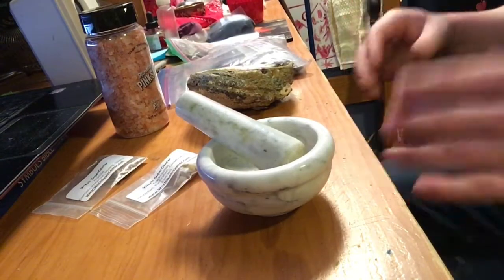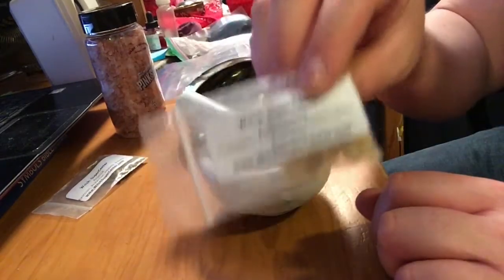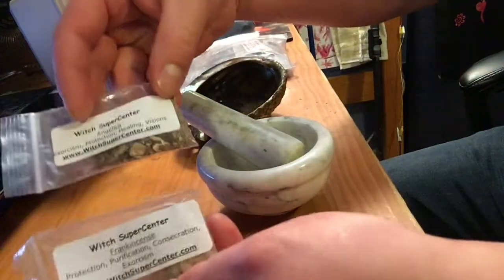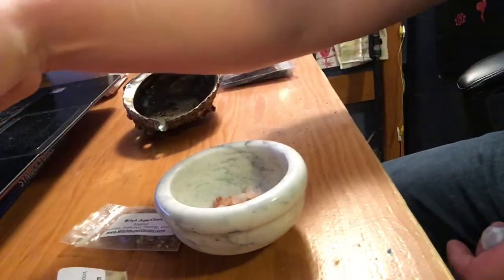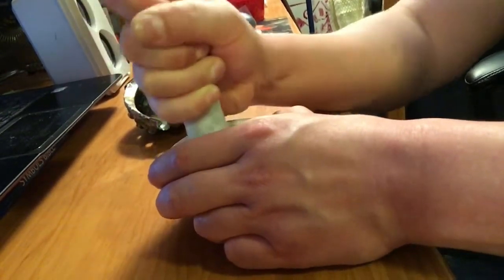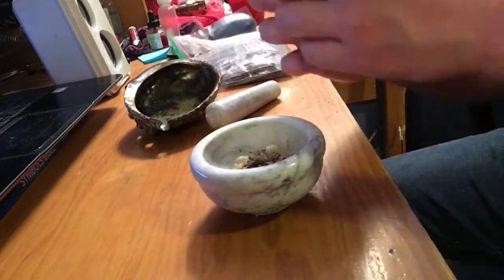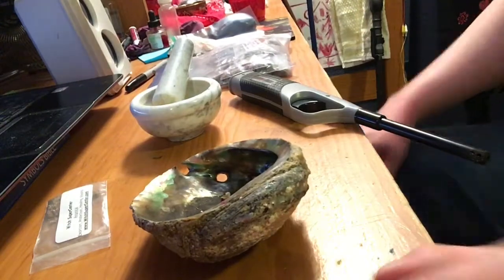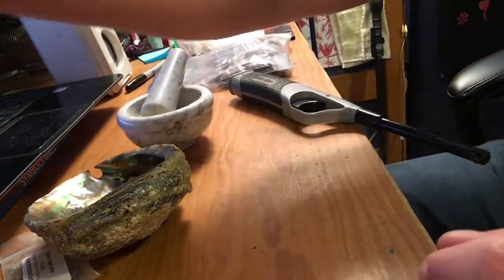Simple Incense Resin Creation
In this video grind frankincense resin, Angelica herb, and Himalayan Pink Salt in a mortar and pestle to create a simple incense resin to be burned to varying degrees of length depending on consistency. This could be described as a purification resin or a general incense resin for many uses.